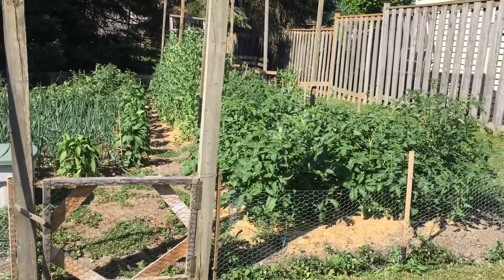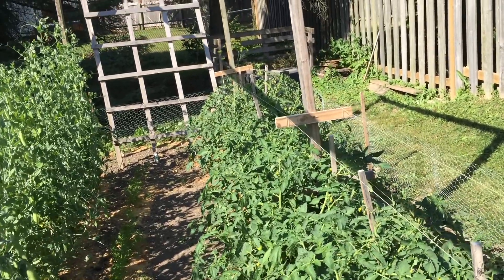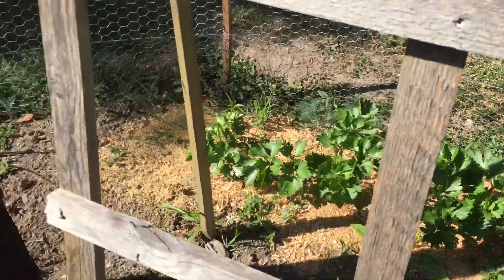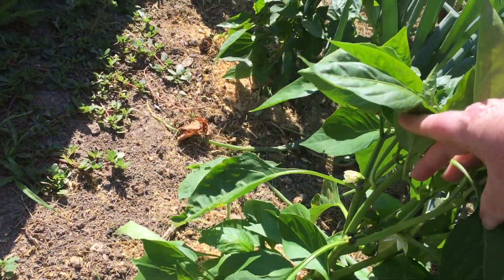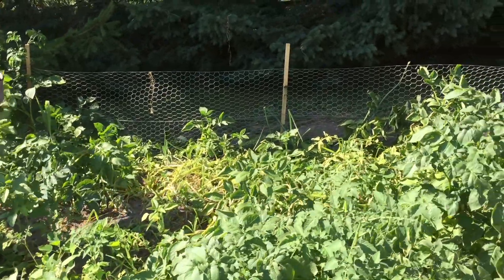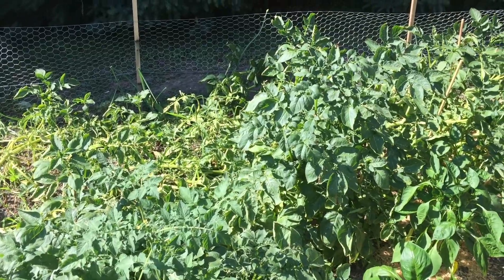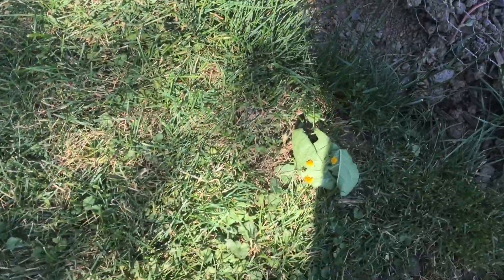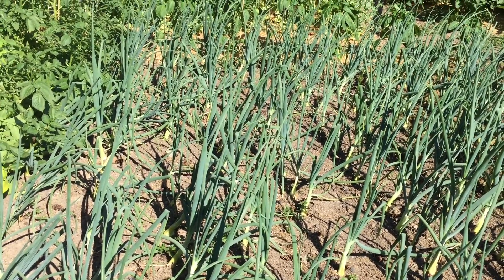Potato Beatles & Internet Outage in Canada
We have dreaded potato bugs! Being as we are growing organic here we'll have to take the long route to get rid of them. A quick chat about the internet outage in Canada that plagued us on Friday. Your thoughts about the outages and ideas on how to be more prepared for this kind of event.